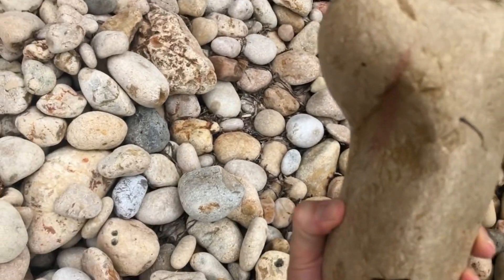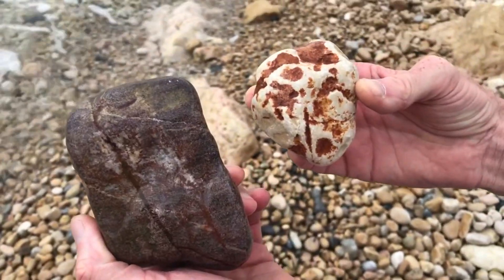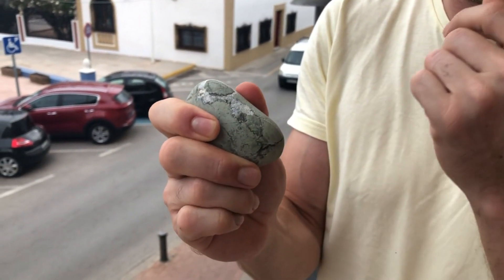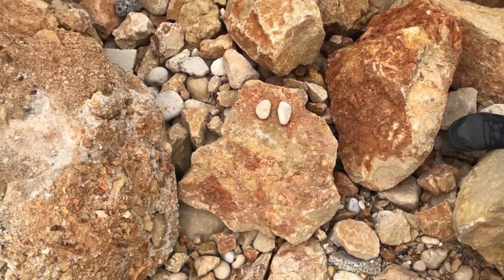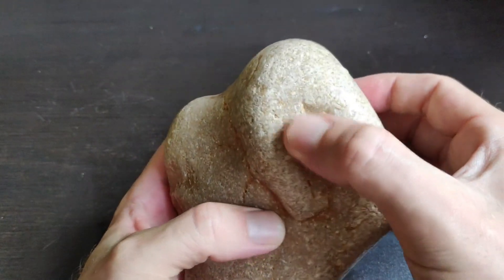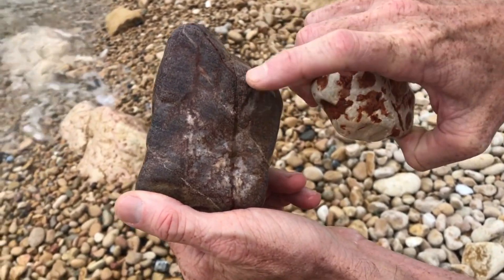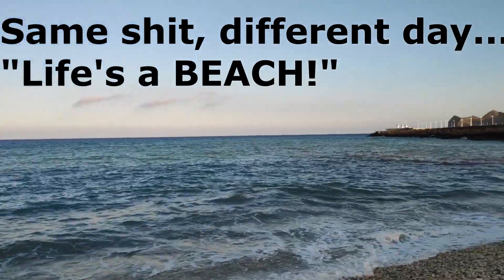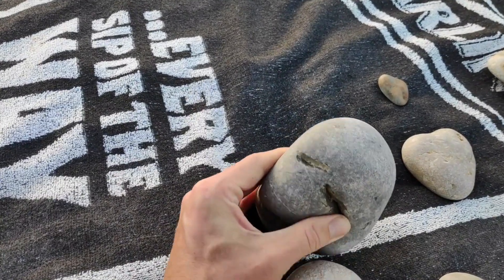BIO GEOLOGY 2 - Petrified Organs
This is another short video on the subject of Biogeology and Petrified Organs, made my my friend Howard Stirrup. Note: I know the music is too loud... I can't do anything about it!

The four episodes touch briefly on my research on the mountain Montgo, as well as discoveries related to petrified organs & heart stones. If you would like to see the remaining videos of the series they can be found here: